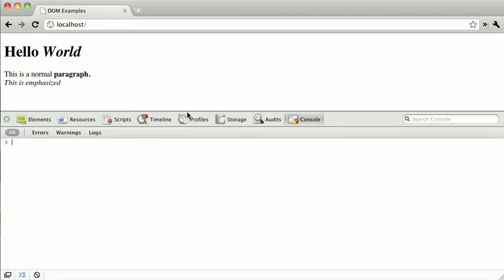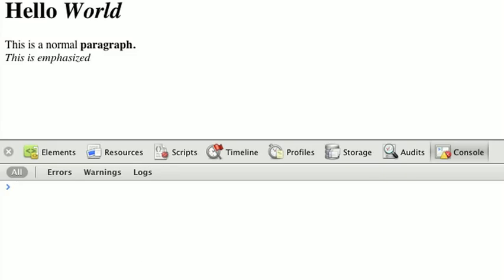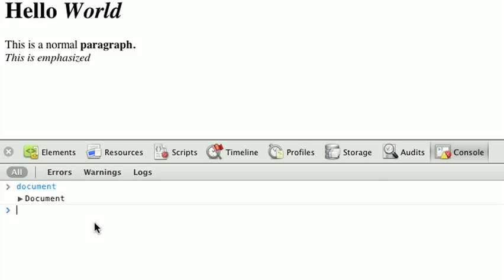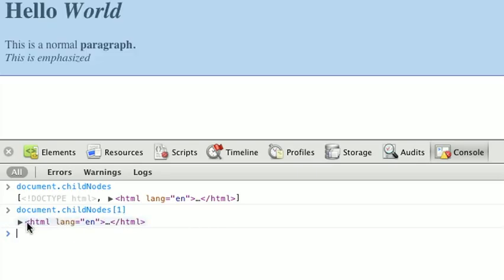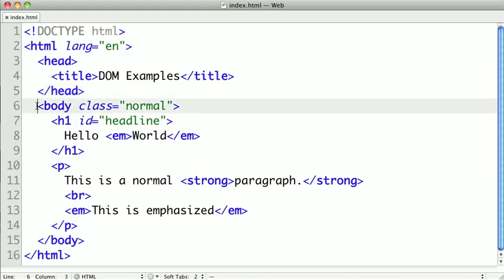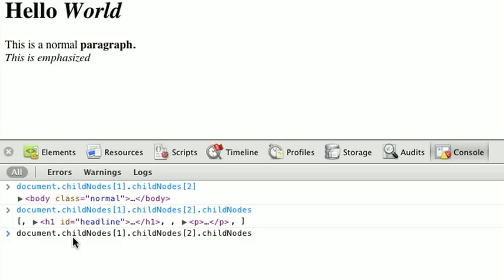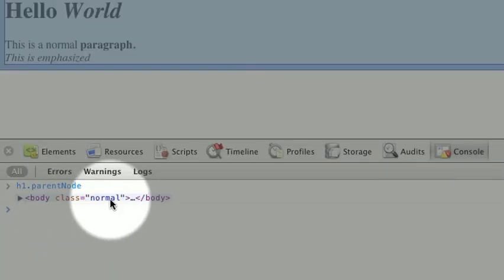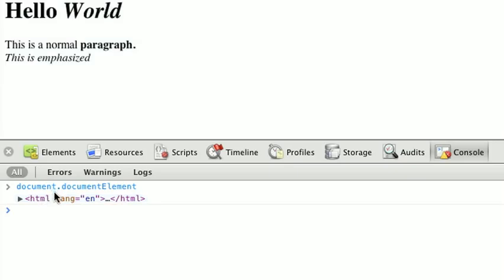JavaScript_ DOM Programming _ Page Structure